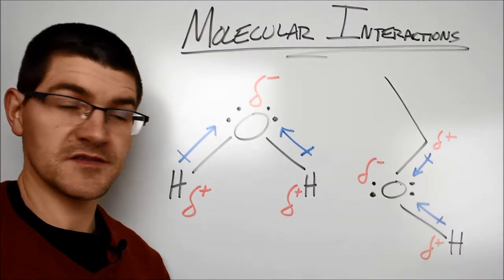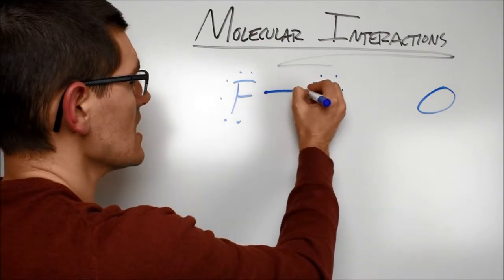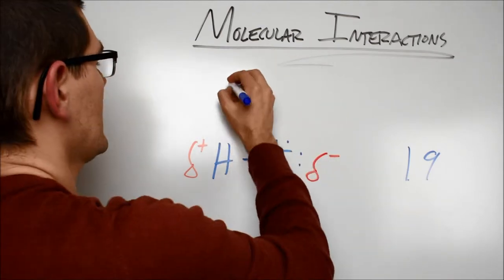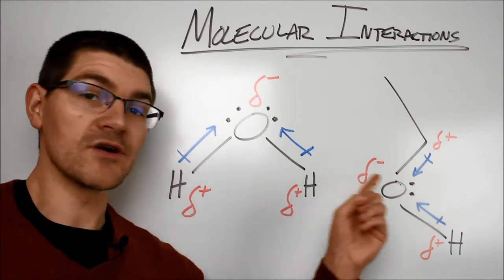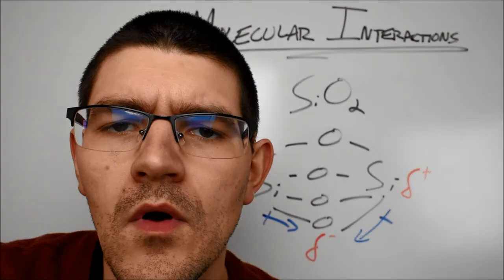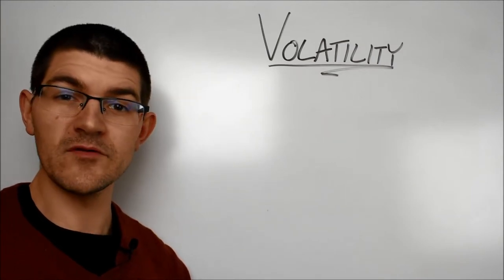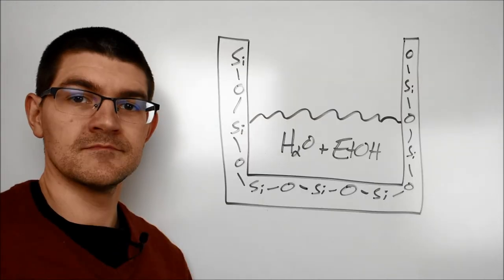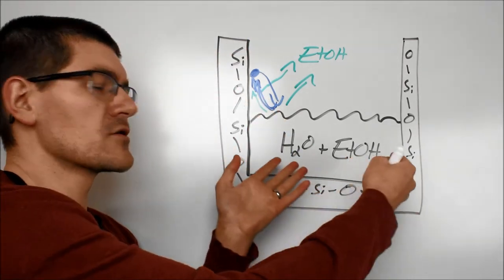Beer Episode 8 (Kinda): Tears of Wine and Legs of Whiskey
Ever wonder how wine and whiskey get drops of liquid that climb the walls of the glass and then fall back down? Come on in!